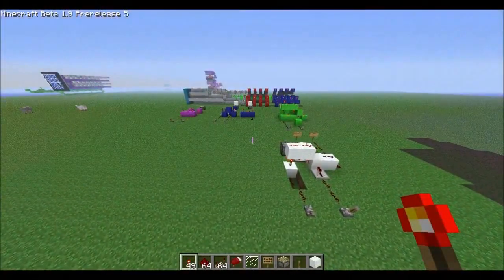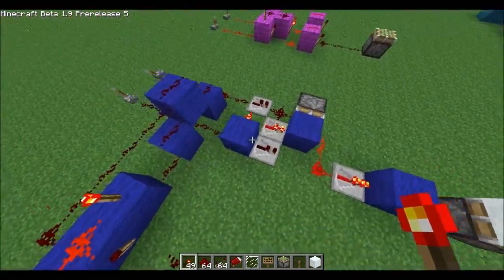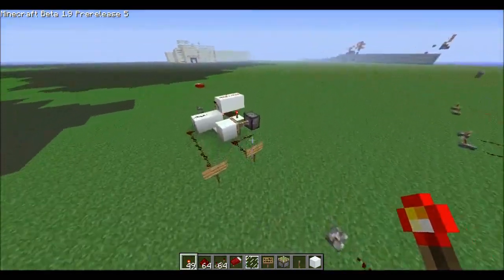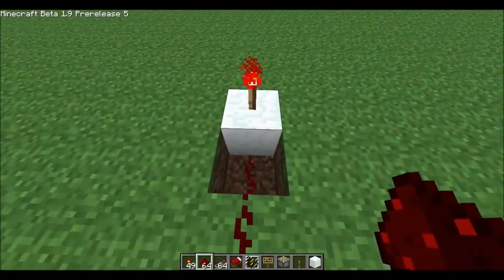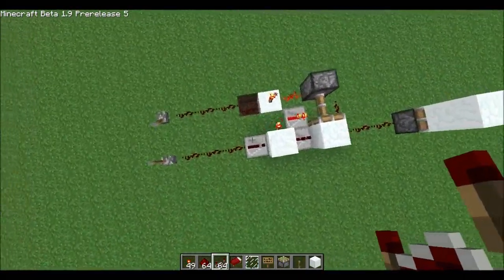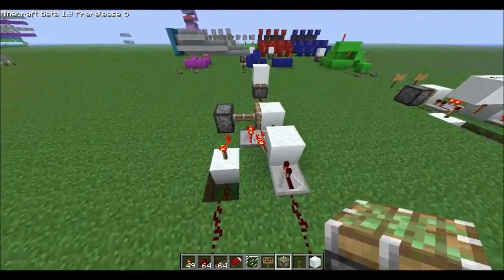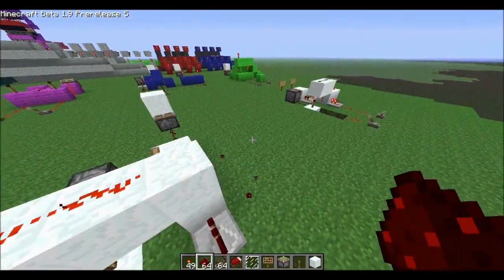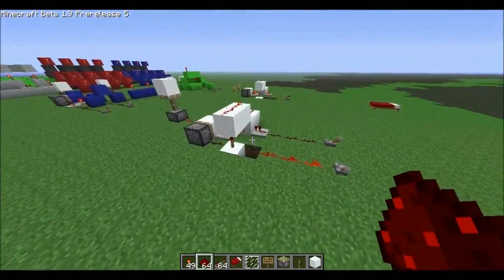Minecraft Redstone Tutorial | NEW Piston Half-Adder | 4x4x3 Super Compact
- visit and post for chances to win free art&apparel

How to Build a Compact Piston Half Adder, it's Basicly and X OR gate and an AND gate. this is used for Binary Calculations when Building Minecraft Computers. This is my Design, i came up with it this Morning, and will be Making it into a Full-Adder.

A half adder adds two one-bit binary numbers A and B. It has two outputs, S and C (the value theoretically carried on to the next addition); the final sum is 2C + S. The simplest half-adder design, incorporates an XOR gate for S and an AND gate for C. Half adders cannot be used compositely, given their incapacity for a carry-in bit

basicly, there are 2 inputs. and 2 outputs. either inpuet can control 1 (A) output without interfeering with eachother, but if both inputs are on, the first output (A) will go off, and the second output (B) will now be activated.